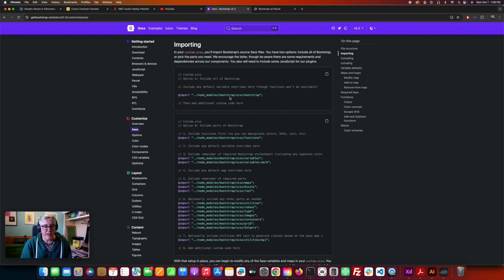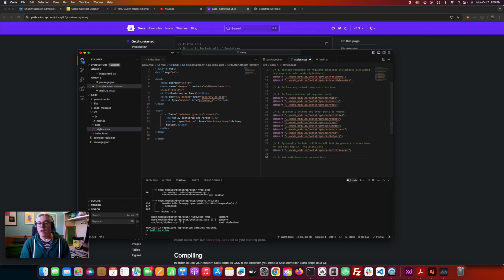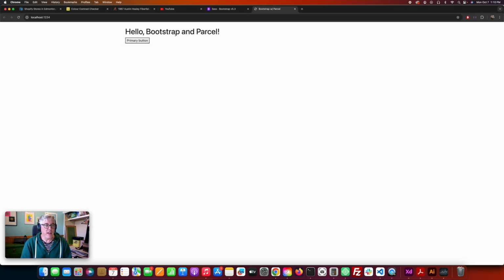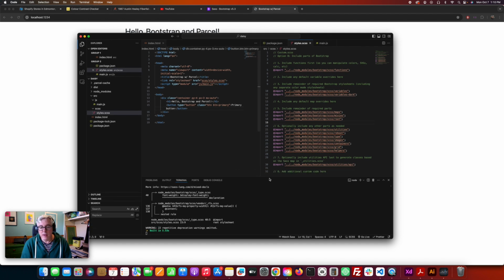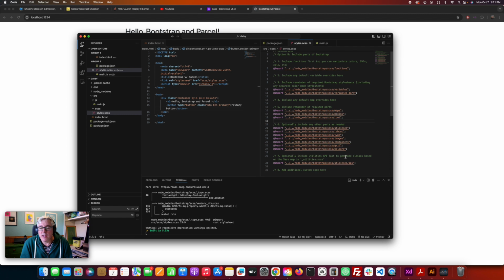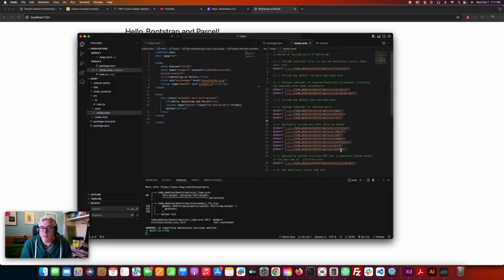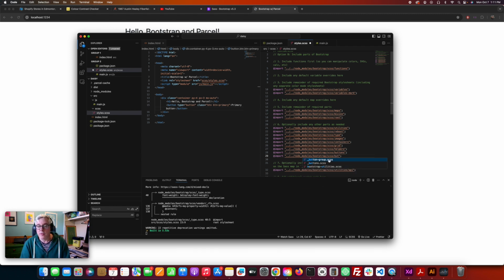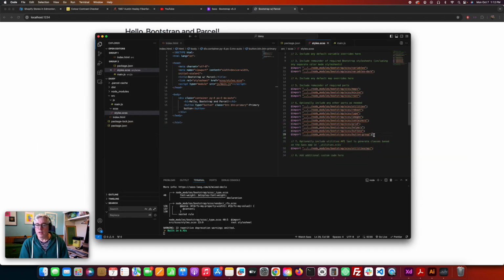Build Bootstrap 5 website theme part 2 - Sass Customization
This video shows how to set up Sass customization when building a Bootstrap 5 theme.